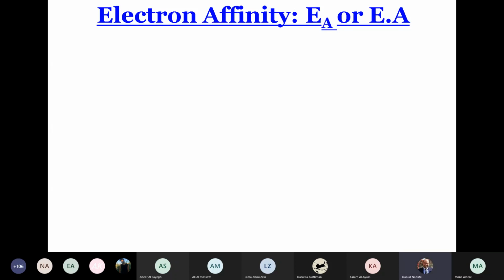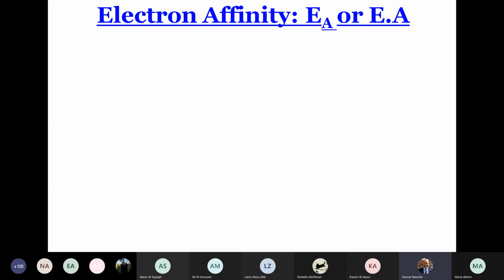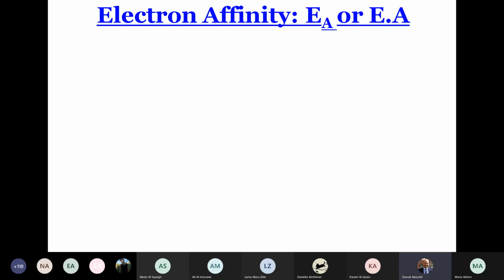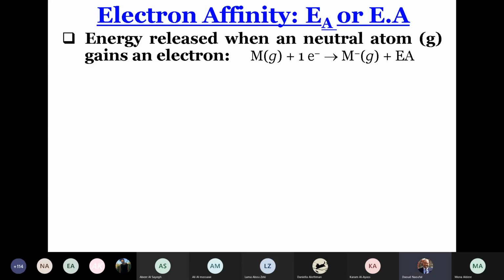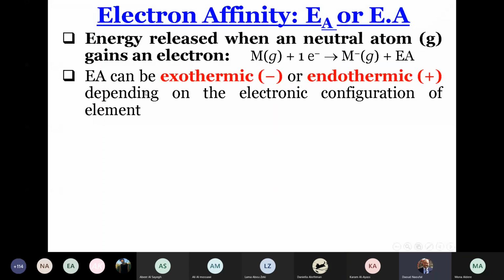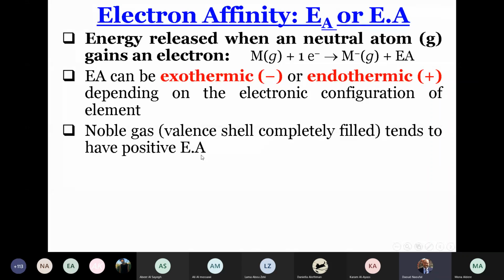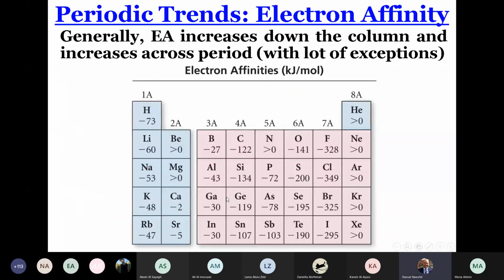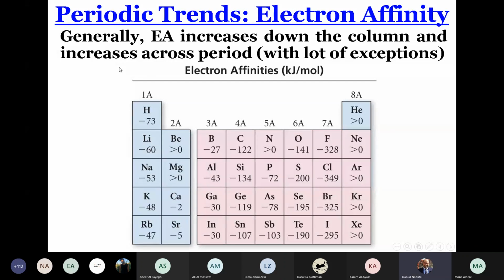Electronic configuration and periodicity 6